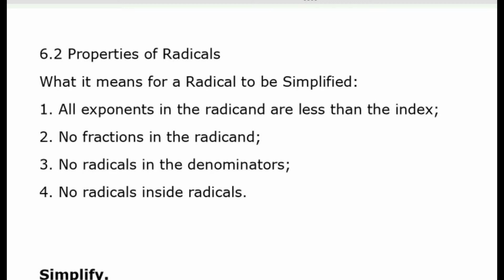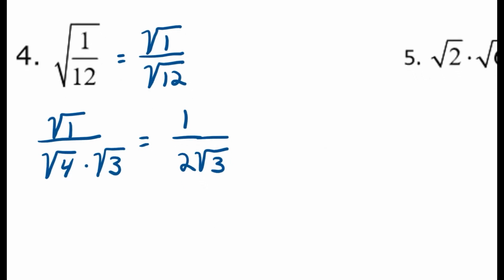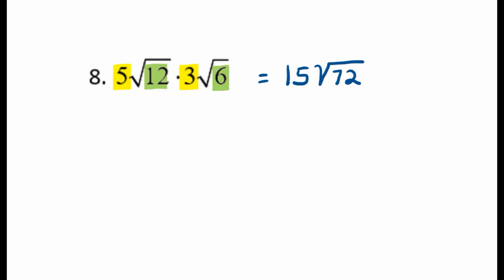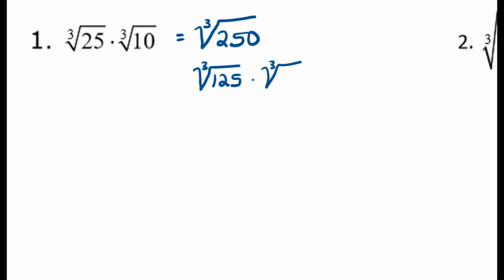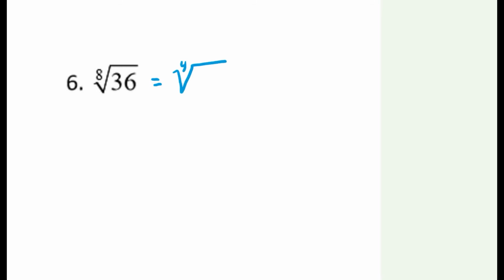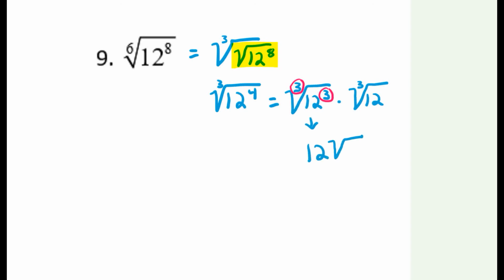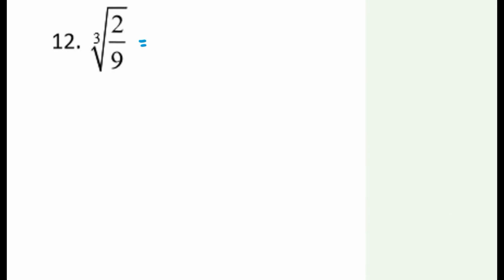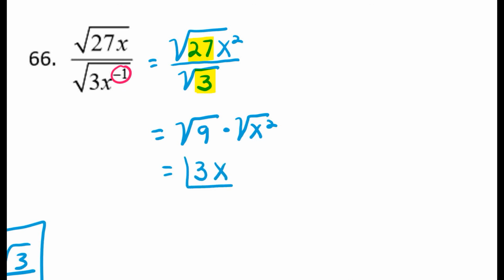6 2 Properties of Radicals